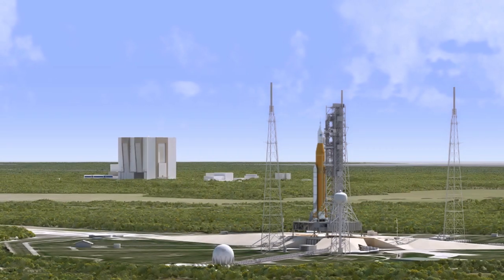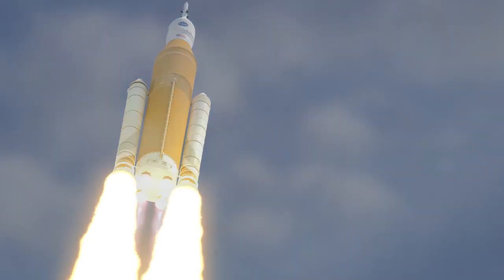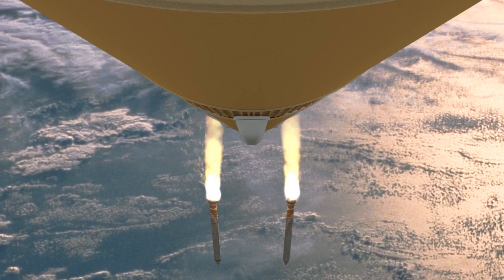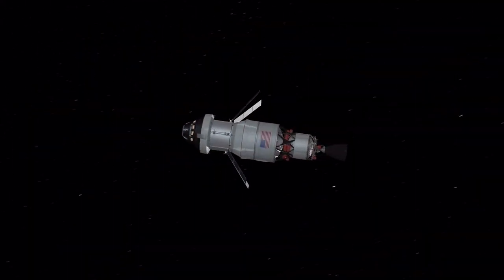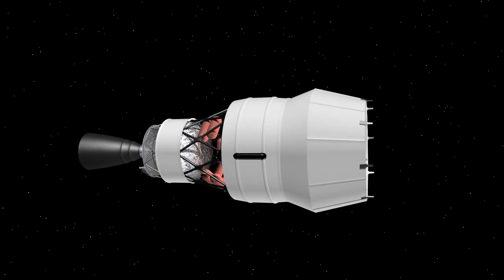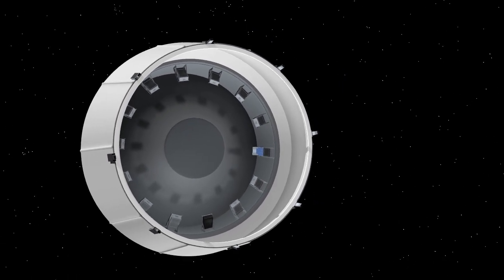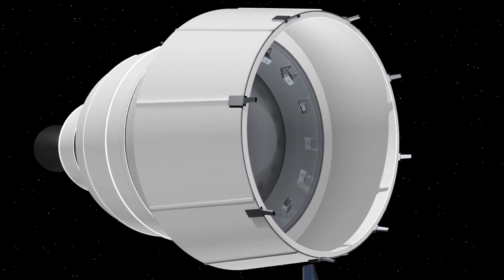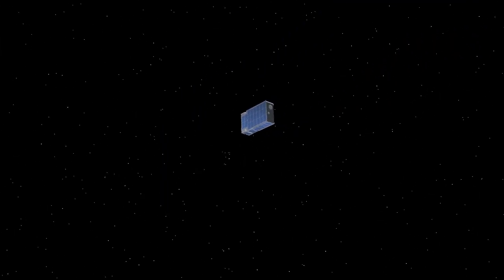Space Launch System Carries CubeSat Explorers During First Mission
The Space Launch System (SLS) and Orion spacecraft will not only take people on the most distant journeys to date but also open new frontiers for science and technology missions to deep space destinations. This animation shows how the SLS will transport CubeSats as secondary payloads on the Orion stage adapter during its first mission. (Video: NASA/MSFC)